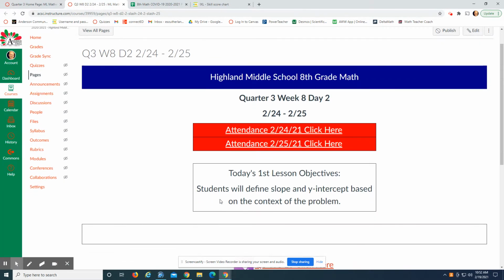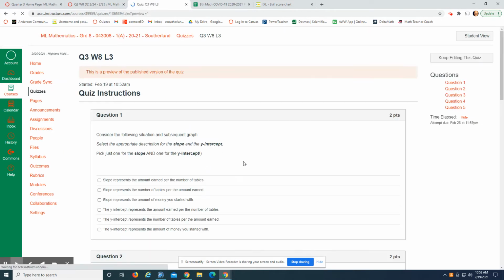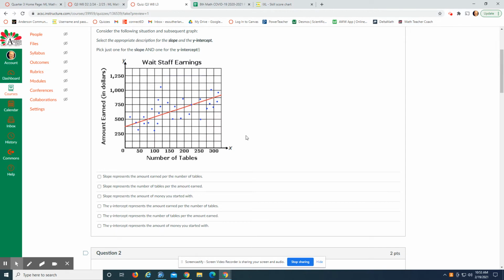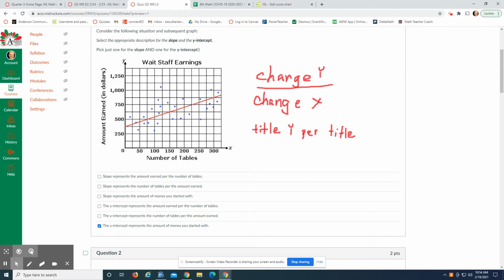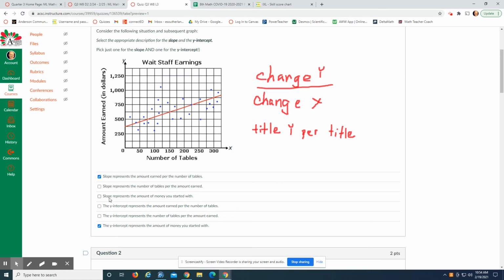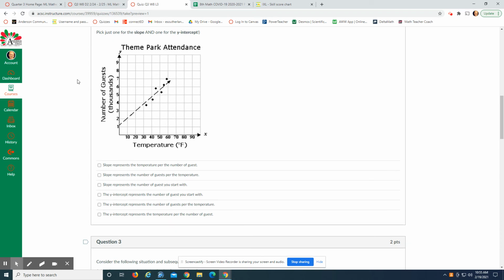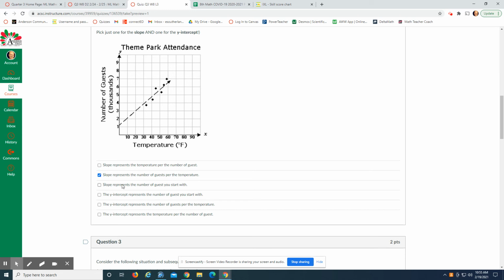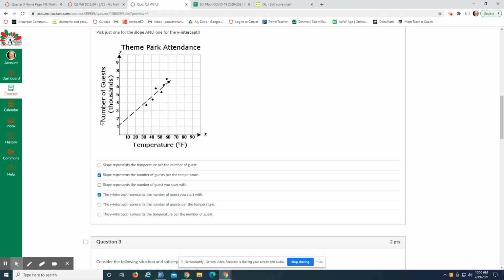Q3 W8 L3